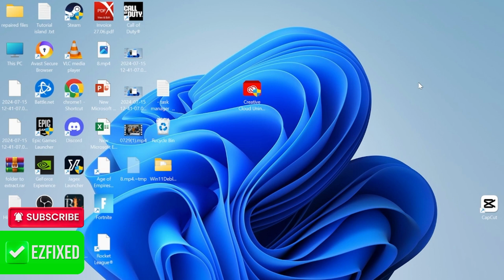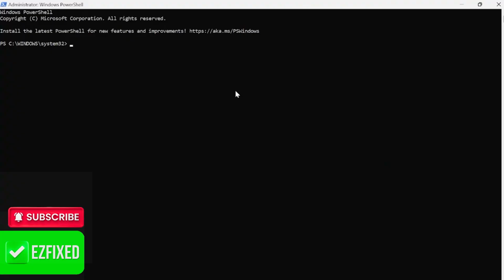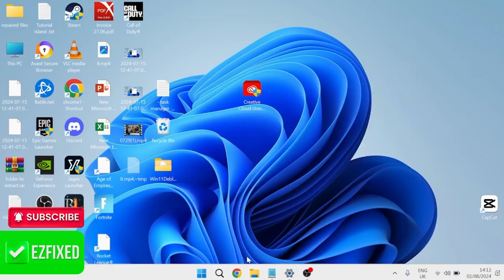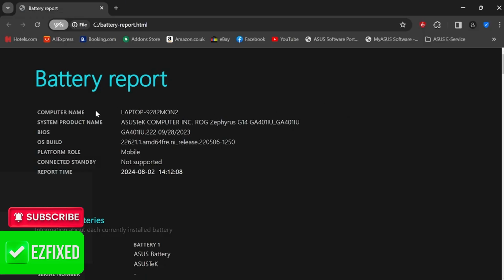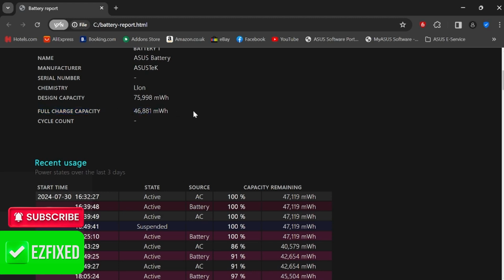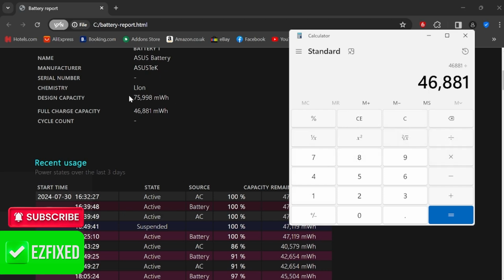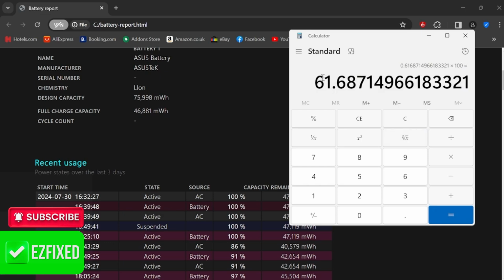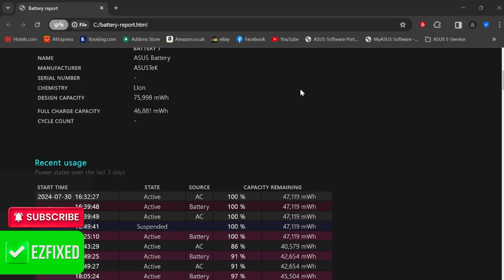[Easy Guide] Assess Laptop Battery Health in Windows 11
In this video I will show you [Easy Guide] Assess Laptop Battery Health in Windows 11